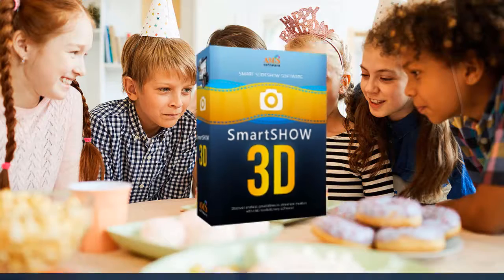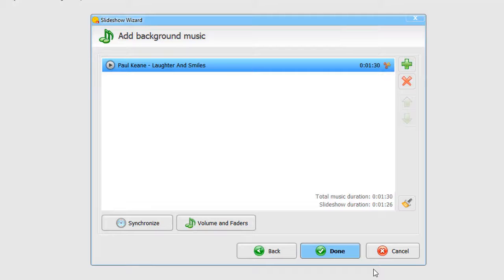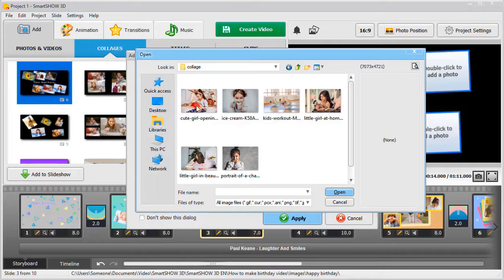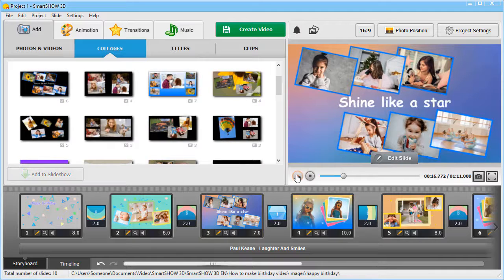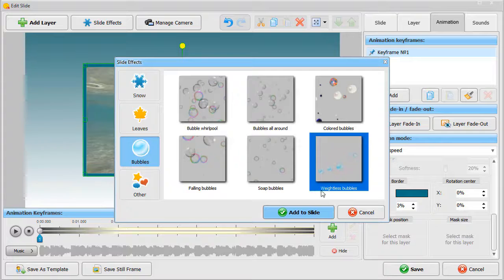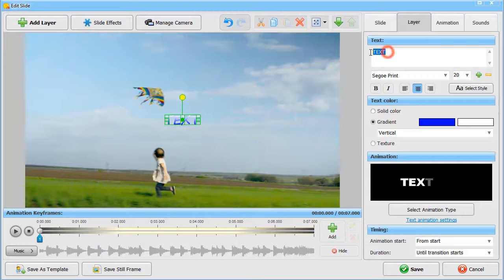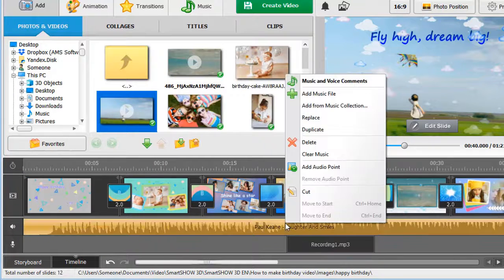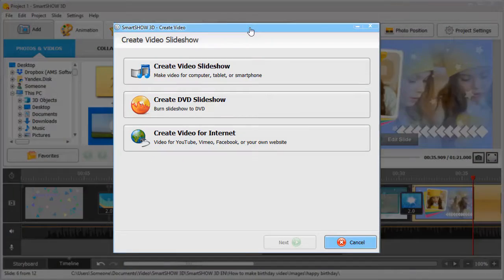How to Make a Happy Birthday Video with Photos 📷 Music 🎵 Video Clips 🎥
Looking for the best way to wish a happy birthday to your loved one? How about creating a slideshow with photos and music? Find out how to make a happy birthday video in 5 simple steps:

Don’t know how to make a birthday video? Let’s see what you need to make one:
✔pick the best pictures of the b-day girl or boy
✔throw in a couple of video clips to add some action
✔and finally - get an easy-to-use slideshow maker

In this video we will show you how to make a birthday video presentation with SmartSHOW 3D slideshow software. Just follow this guide:

⭐Use the "Slideshow in 5 minutes" option 00:31
Choose a template you like, add your pictures, pick a tune from your hard drive or the softwares collection, and click Done. The software will automatically create a slideshow with music.
⭐Add a title 01:06
Once the slideshow is ready - customize it. Right-click on the title slide, select “Edit Text” and type in your own slideshow title.
⭐Add a collage 01:28
The best way to  add more pictures to your slideshow is to insert a collage. Select the one you like and drag it to the timeline. Add your pictures and click on Edit Slide to customize the settings (background color, text, borders and frames)
⭐Add video clips 02:10
Want to add videos? Do it either by inserting a blank slide and adding a layer with a video on it, or by dragging your video to the timeline. Customize and add effects to your videos in the slide editor.
⭐Record voice comments 03:50
How about sending your wishes not only with text? Record voice comments, add them to the slideshow and mute the background music while they are playing using the audio-points.
⭐Preview and save your video 04:14
Go back to the first slide and preview your video. Satisfied with the result? Then click on the Create Video button and pick a suitable format.

Now you know how to make a birthday video with photos and music. Check out our collection of templates for various occasions - for a man’s birthday, sweet 16, mother’s birthday, etc.:

 Do you like this video? Then check out other tutorials on slideshow making: